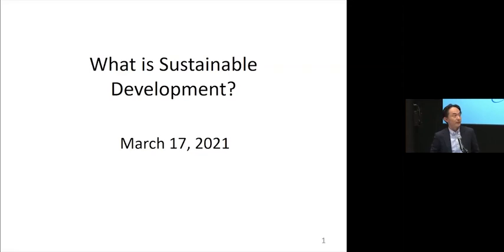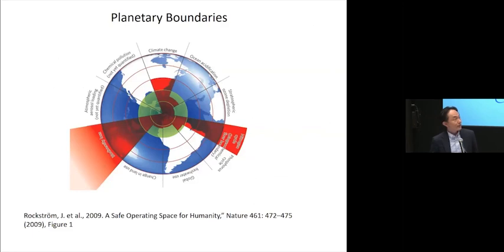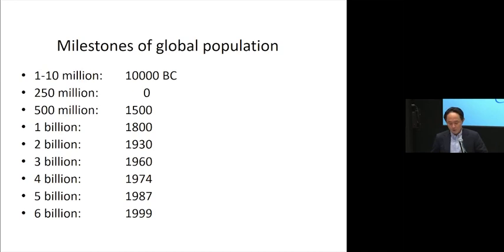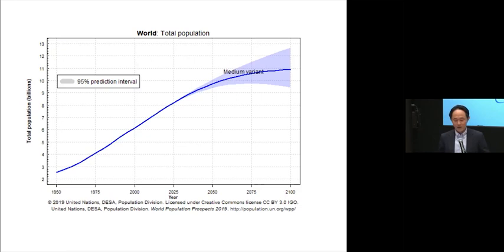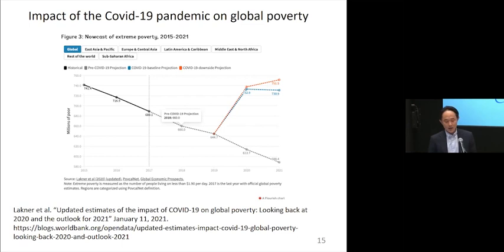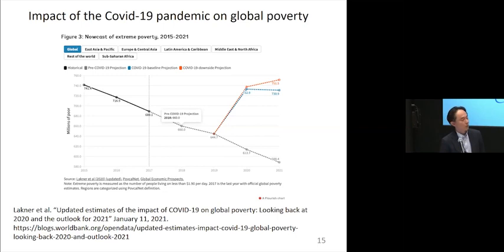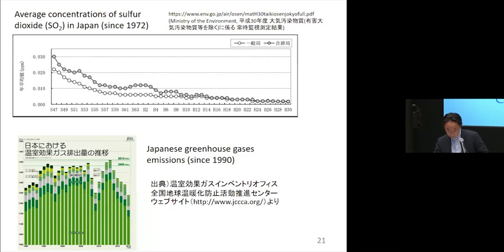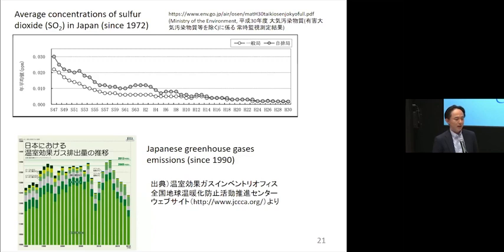Mock Lecture: “What is sustainable development?”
This mock lecture was given by Dr. NARITA Daiju (Associate Professor – Environmental Sciences) as the 3rd. Session of the 2020 SAKURA SCIENCE High School Program University Visit - The University of Tokyo on March 17, 2021.